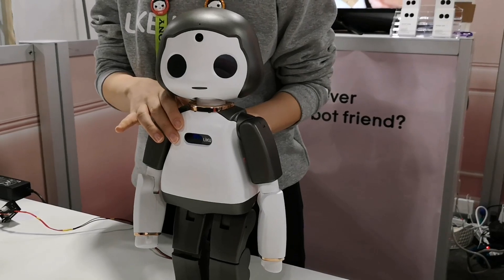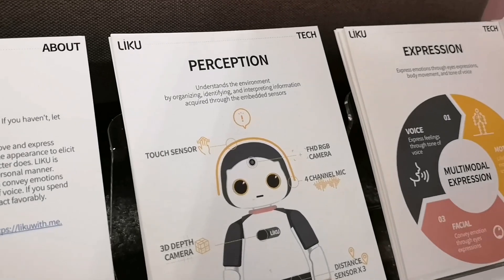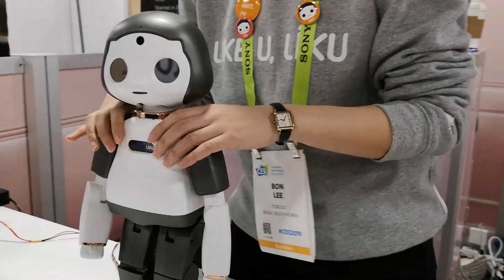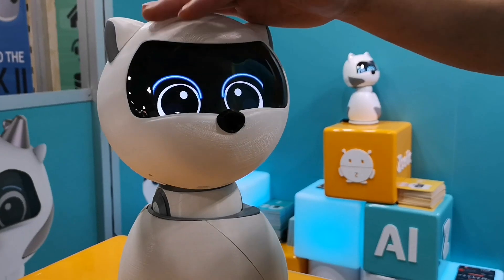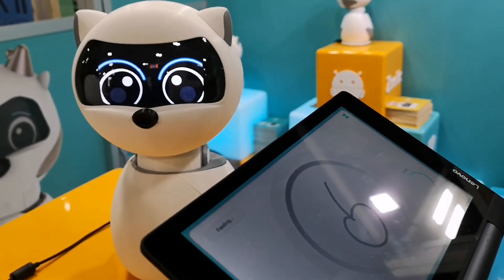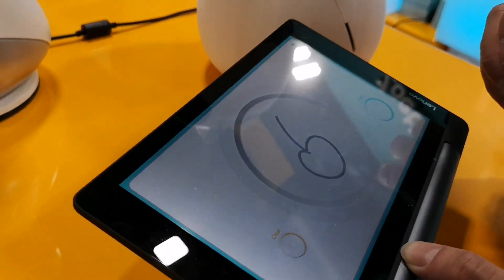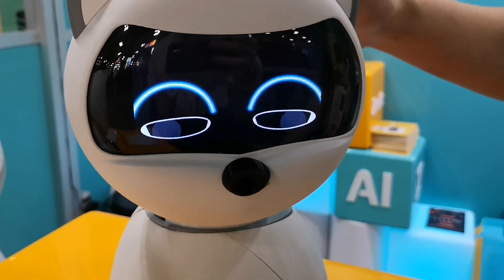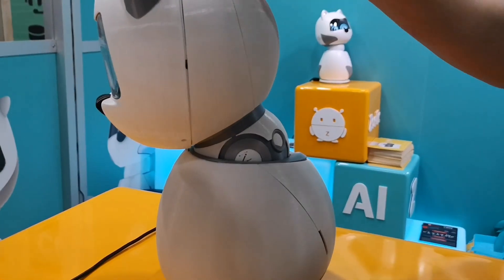The 2 Cutest Robots of CES 2019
Need a new robot friend? Here are the two cutest ones of CES, Eureka Park. Kiki and Liku.